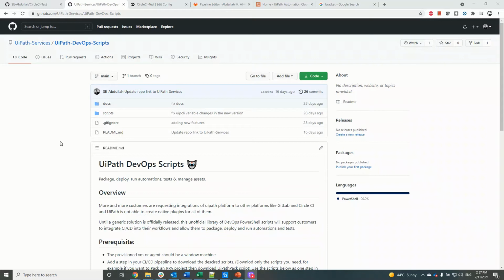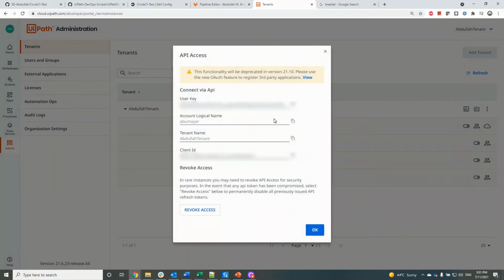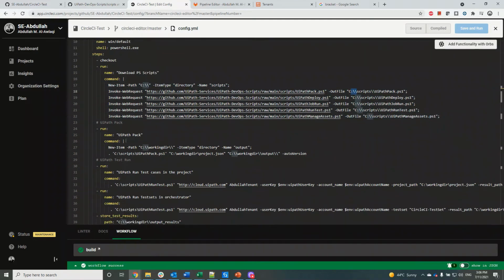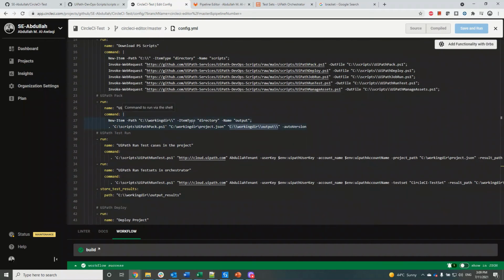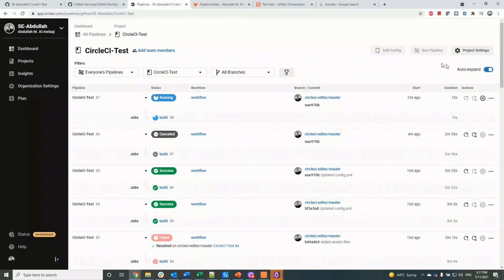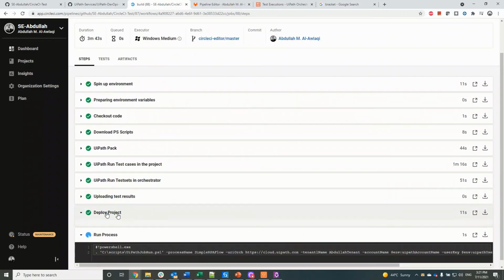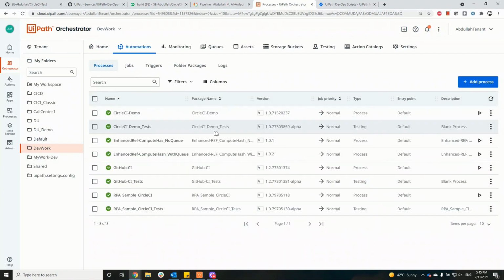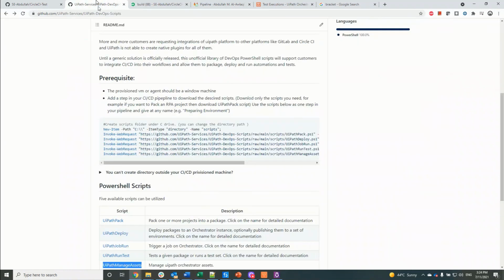UiPath DevOps Scripts - CI CD Integration with UiPath Platform (CircleCI & GitLab Demo)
Unofficial library of DevOps PowerShell scripts to support customers to integrate CI/CD into their workflows and allow them to package, deploy and run automations and tests.
Test Suite team are offering our customers CI plugins for Jenkins and Azure DevOps. Now more and more customers are requesting integrations to other platforms like GitLab and Circle CI and UiPath is not able to create native plugins for all of them.
Until a generic solution is officially released, this unofficial library of can be used

For any question or feedback, please send your feedback in the listing available in UiPath marketplace (Link below)

Available PowerShell Scripts
UiPathPack : Pack one or more projects into a package.
UiPathDeploy : Deploy packages to an Orchestrator instance, optionally publishing them to a set of environments.
UiPathJobRun : Trigger a job on Orchestrator.
UiPathRunTest : Tests a given package or runs a test set.
UiPathManageAssets : Manage uipath orchestrator assets.